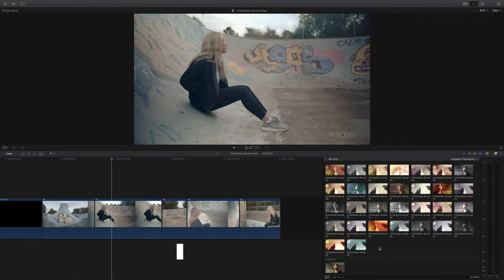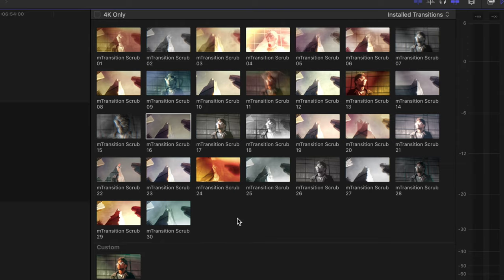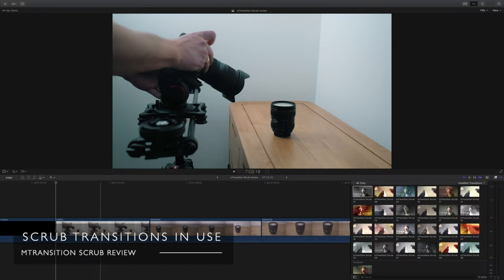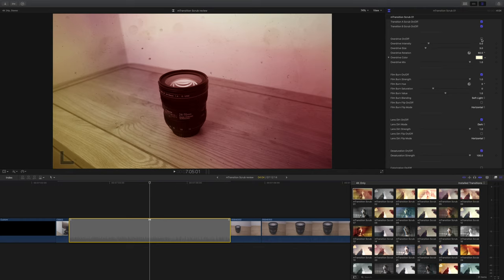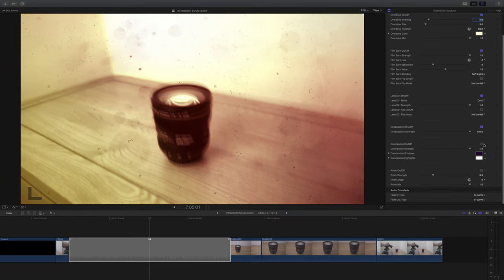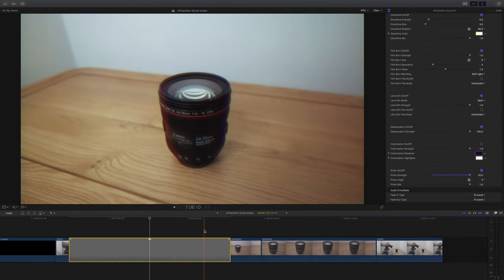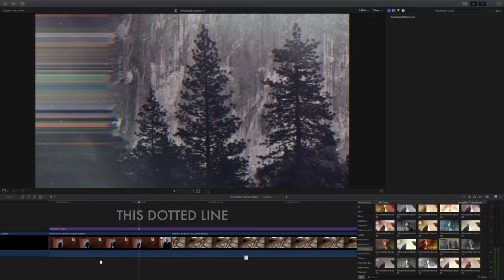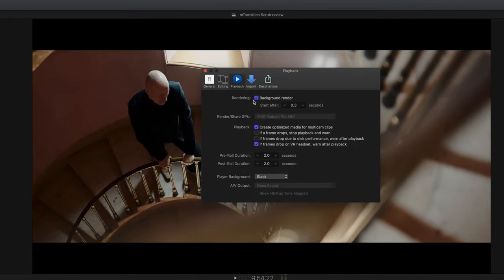MotionVFX mTransition Scrub Review & Tutorial | Must Have Transitions!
⬇️ GEAR I USE TO MAKE THESE VIDEOS ⬇️
My favourite camera for video - (US)
My favourite lens - (US)
The lens I use for my studio angle - (US)
My favourite tripod - (US)
My favourite microphone…ever! - (US)

My favourite place to get second hand gear Wex photographic used cameras, lenses etc. Buy with confidence (not a sponsor I just love wex!)